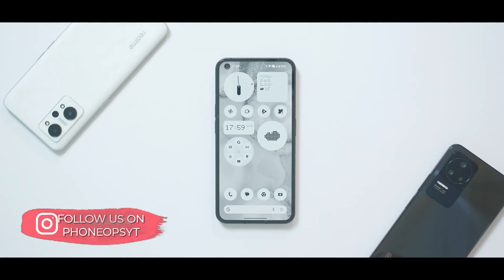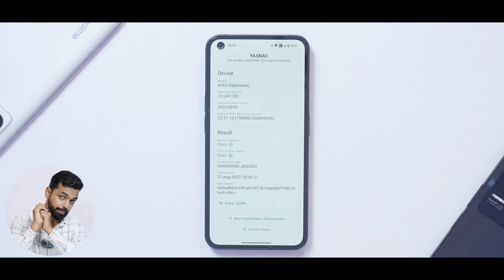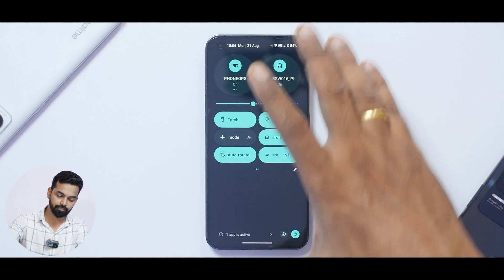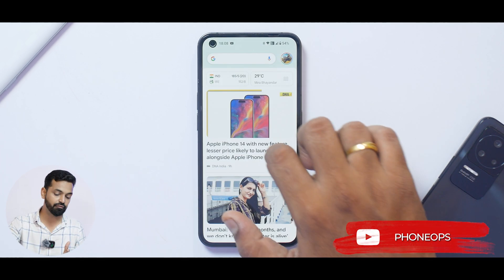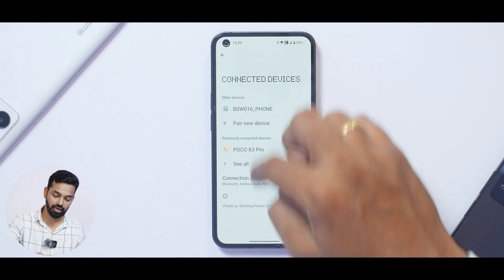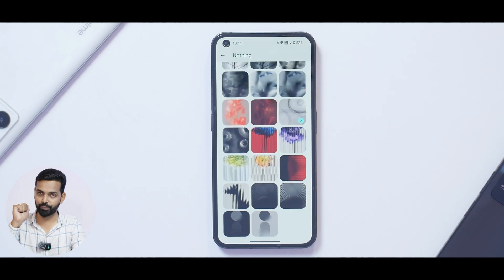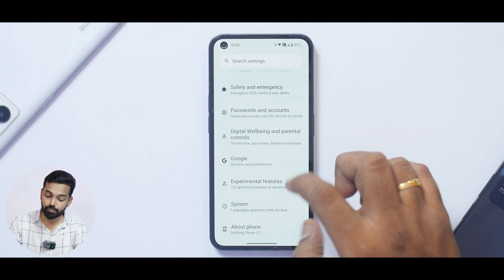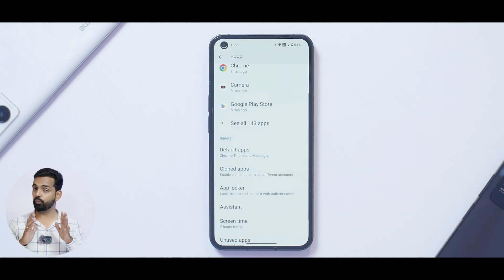NOTHING OS 2.O.2 FOR NOTHING PHONE 1 REAL LIFE REVIEW | BATTERY, BUGS, FEATURES, BENCHMARKS & GAMING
I tried Nothing Os 2.0.2 On The Nothing Phone 1 & The Results Were Amazing..

NOTHING ICON PACK on Nothing phone 1 after installing NOTHING OS 2.0.2.
2.
3. Just instal bundle pack of Nothing icon using SAI.

Nothing Phone 1 new update
Nothing Phone 1 battery test